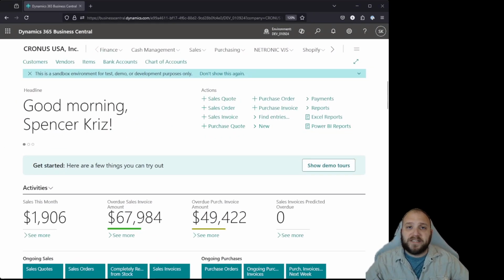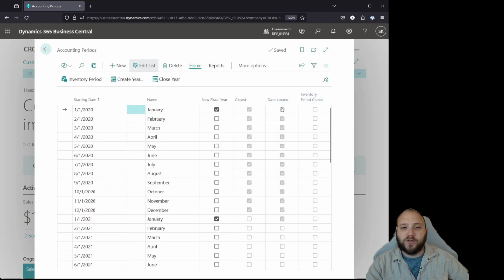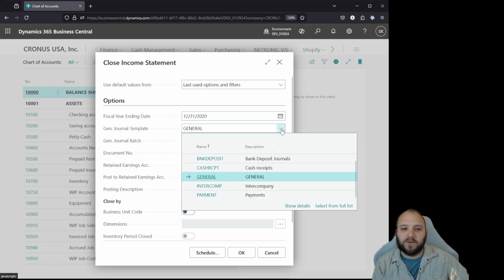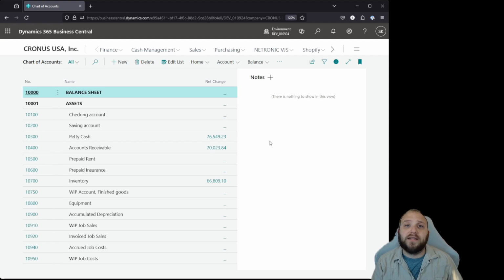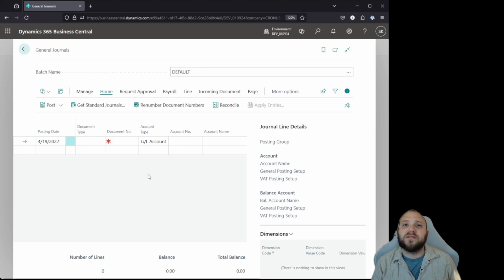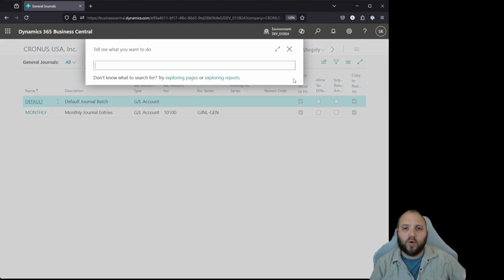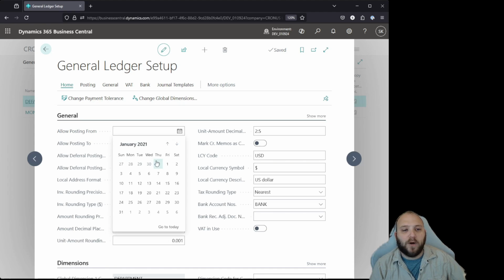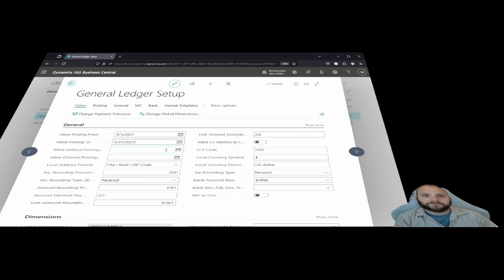Steps for Closing the Year-End in Microsoft Dynamics 365 Business Central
This training series explores the steps to close your year-end accounting in Microsoft Dynamics 365 Business Central.

Learn how to complete the year-end closing process in Microsoft Dynamics 365 Business Central with this step-by-step tutorial. Watch now to simplify your year-end process!

 0:00 Introduction
 0:29 How to close the accounting period in Business Central
 1:20 How to close the income statement in Business Central
 2:55 How to post closed journal entries in Business Central
 3:44 How to update closed income statement to correct an error
 4:40 How to close month-end in Business Central

If you want to learn more about Microsoft Dynamics 365 Business Central in our other YouTube videos.

Let’s start a conversation!